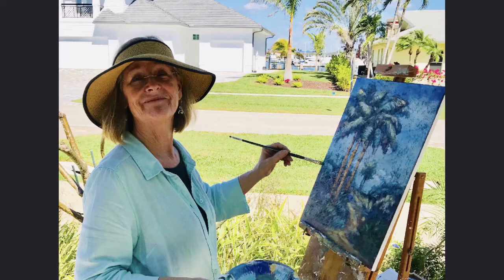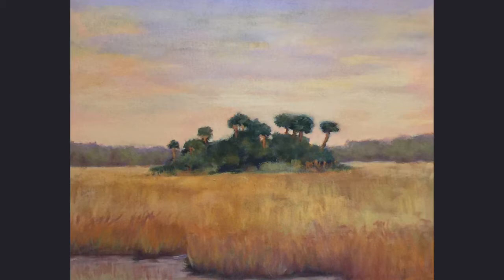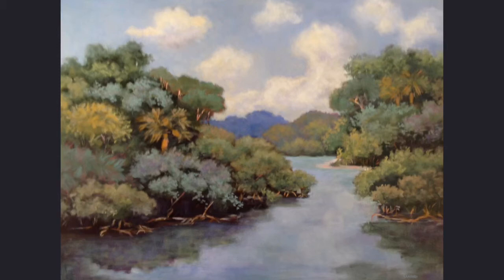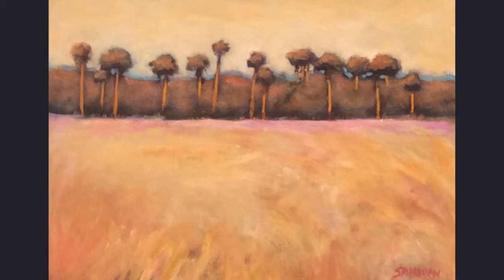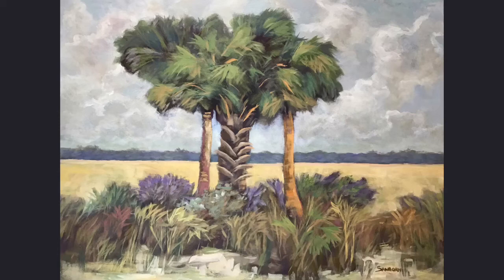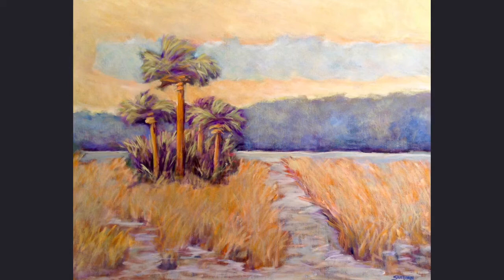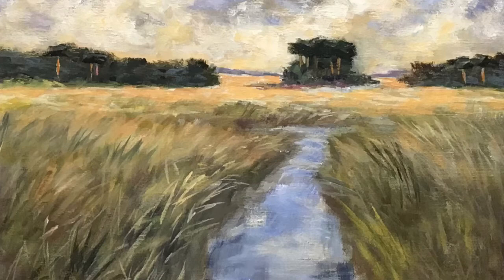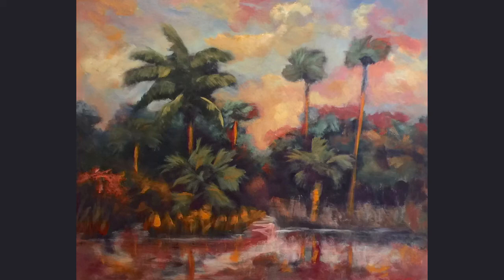Grand Everglades Adventure #8 - About the Everglades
Everglades Artist gladeswoman paintings and talks about the Glades